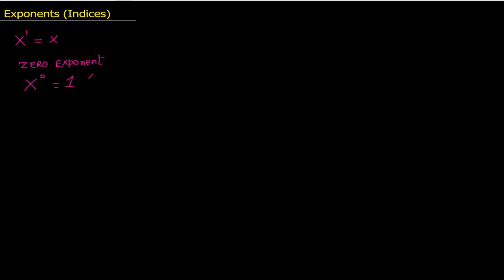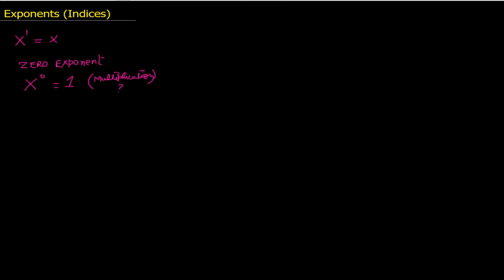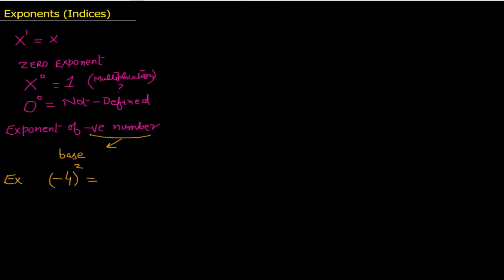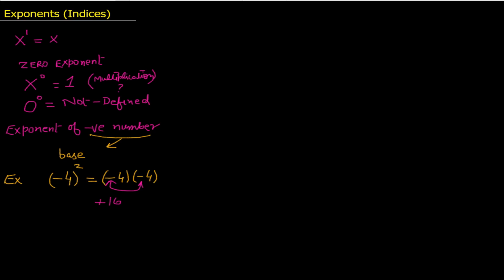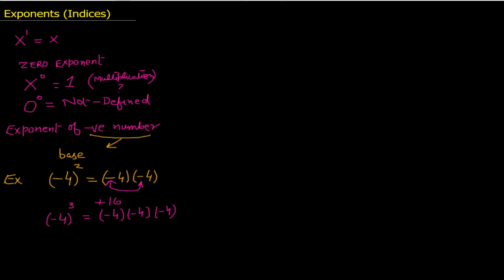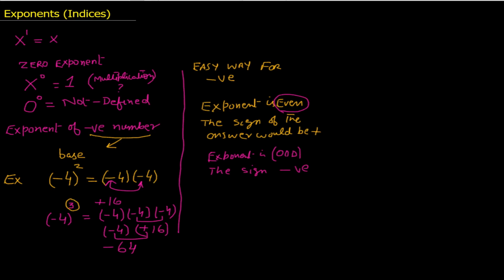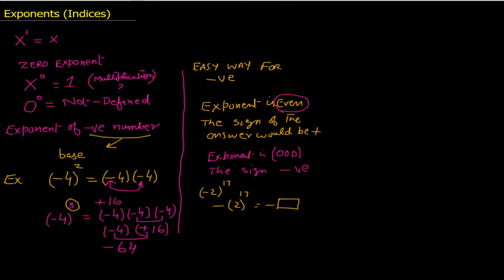ALG 32 Zero Exponents And Exponents Of Negative Terms